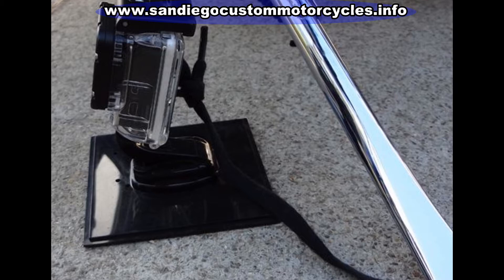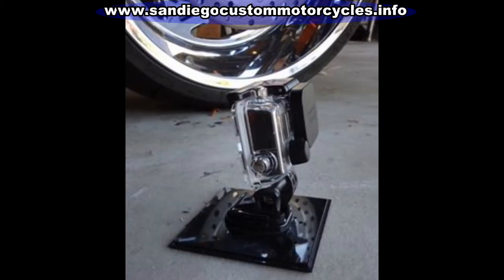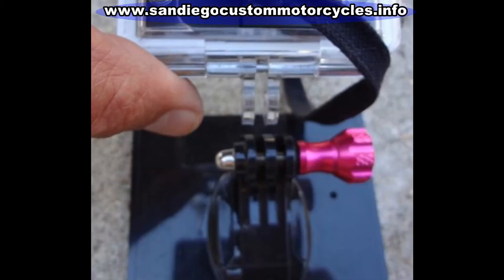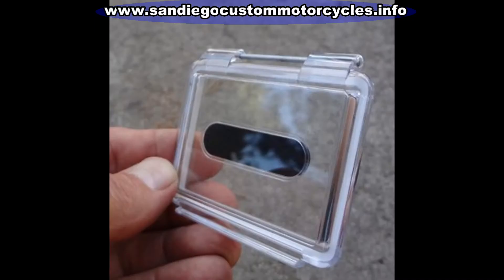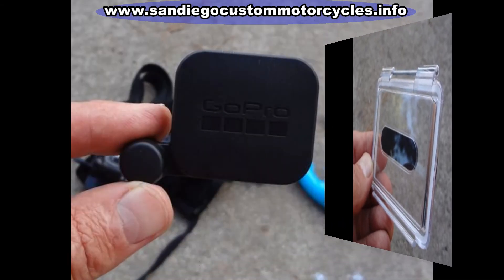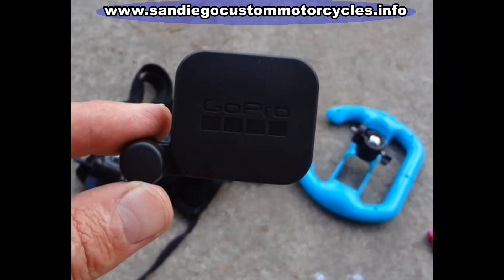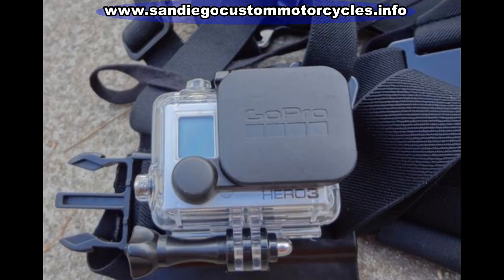tips for videotaping motorcycle rides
This is my motorcycle ride video tips #7.

Tips for using a GoPro to capture video of your motorcycle rides.

To be sure that you don't miss any of our future Gopro video motorcycle tips, be sure to get a free subscription to our San Diego custom motorcycle blog at:

RIDE SAFE!